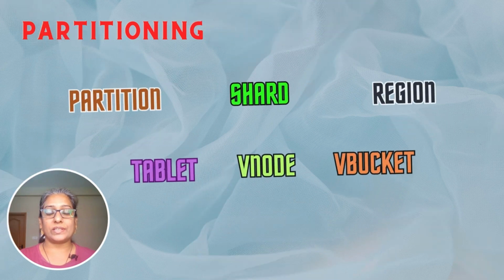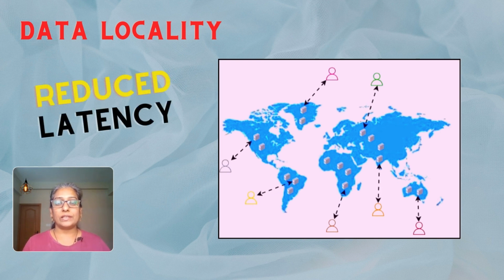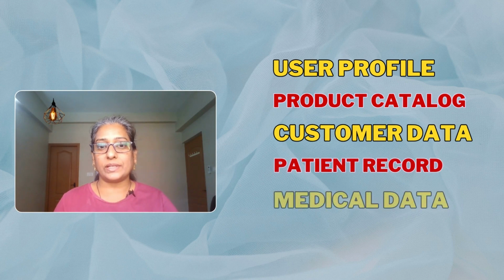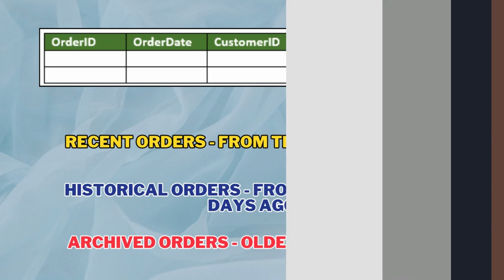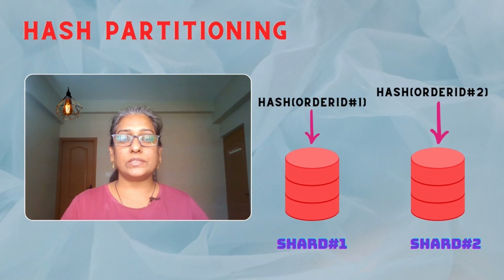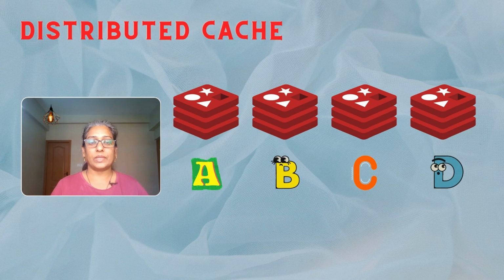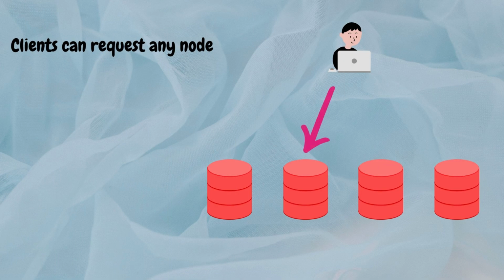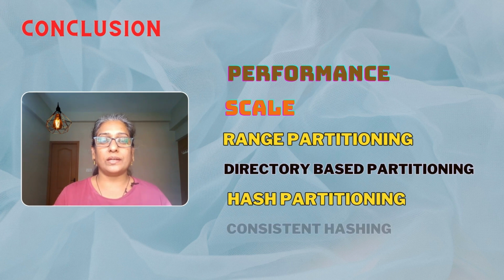System Design|5 Powerful Partitioning Methods for Distributed Systems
This video provides a comprehensive overview of partitioning in distributed systems, focusing on data distribution, load balancing, scalability, and availability. We explore common partitioning techniques such as vertical and horizontal partitioning, range partitioning, hash partitioning, directory-based sharding, and consistent hashing. Additionally, we discuss strategies for request routing and service discovery using ZooKeeper.

By the end of this video, you will have a deep understanding of how partitioning can enhance performance and scalability in distributed systems and prepare you well for the system design interviews.